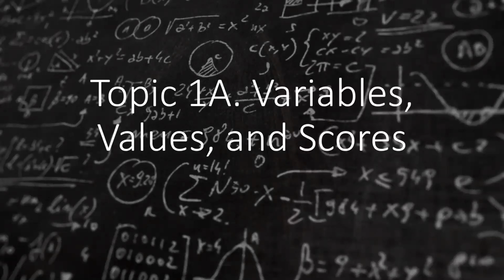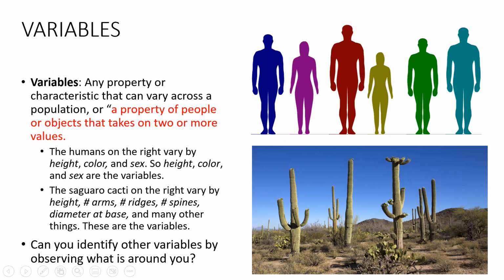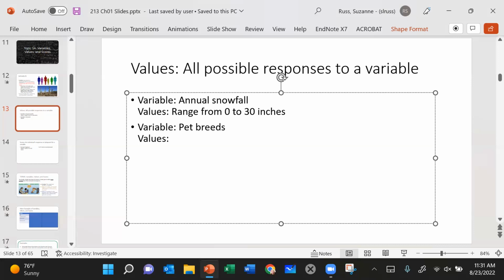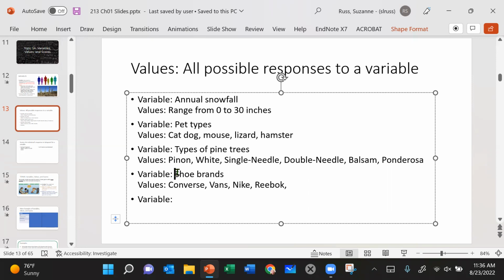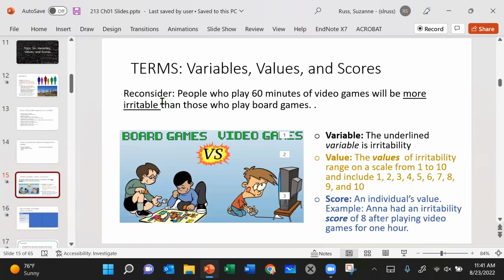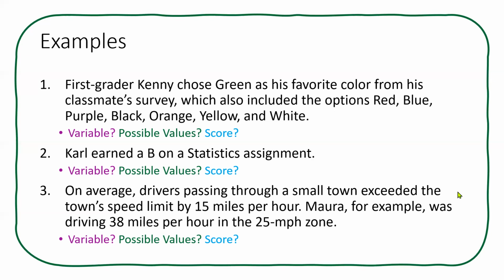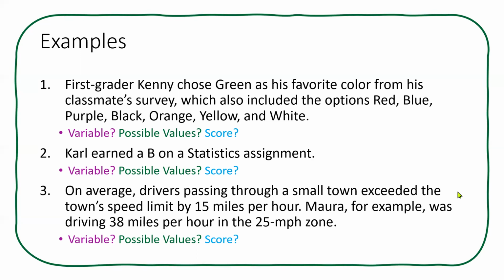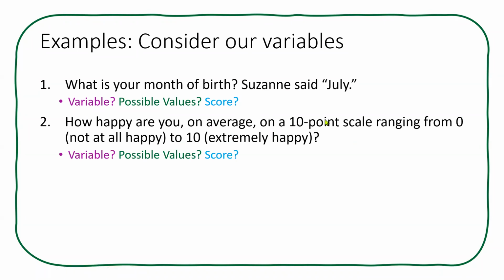213 Ch01B Variables Values Scores Class 220823